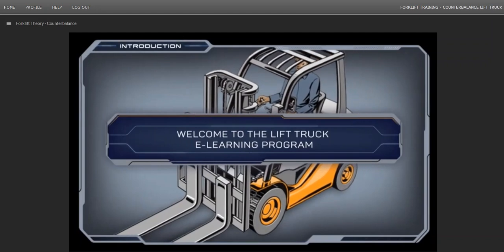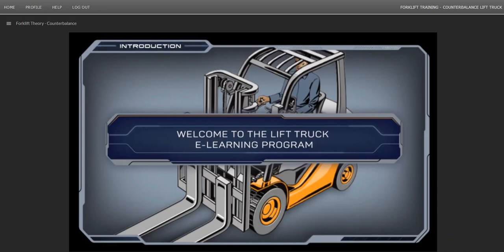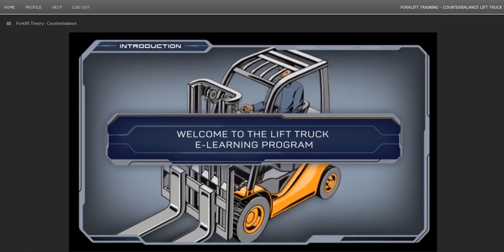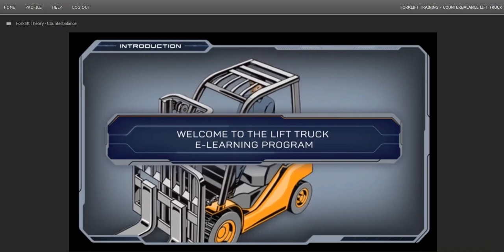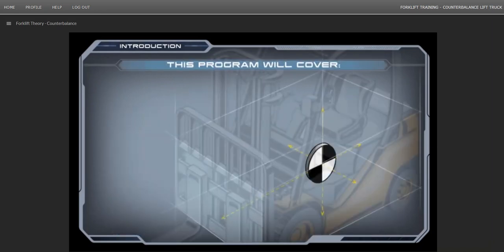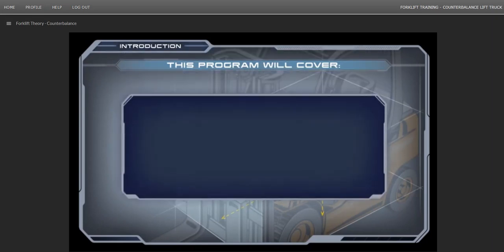Forklift Training Counterbalance Lift Truck